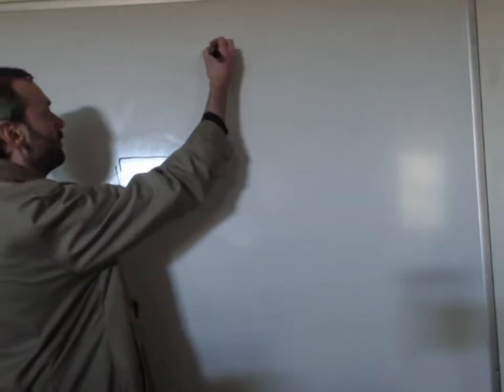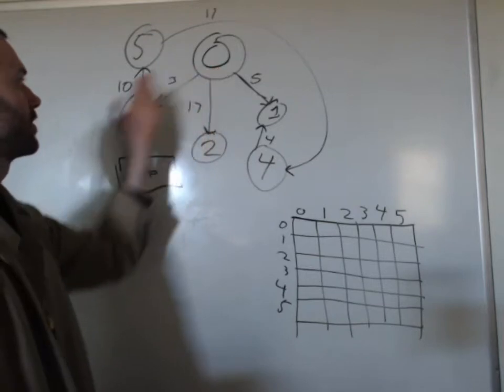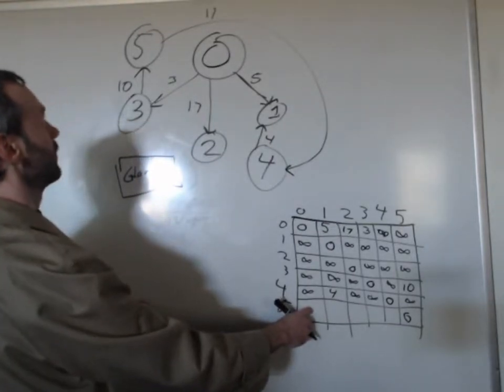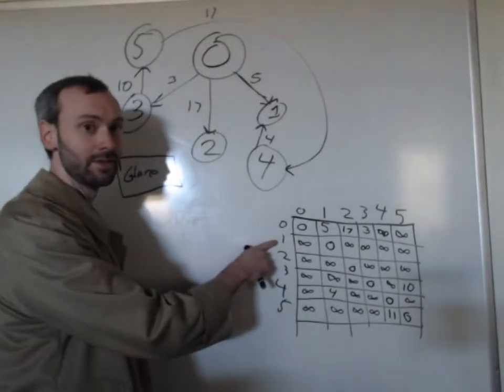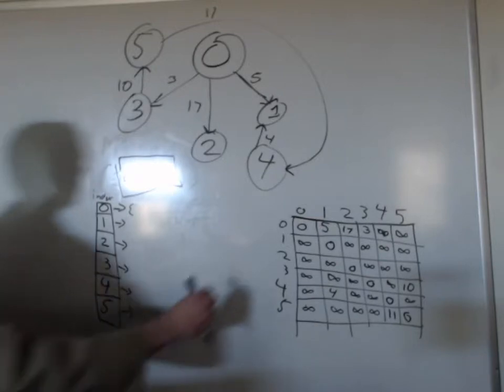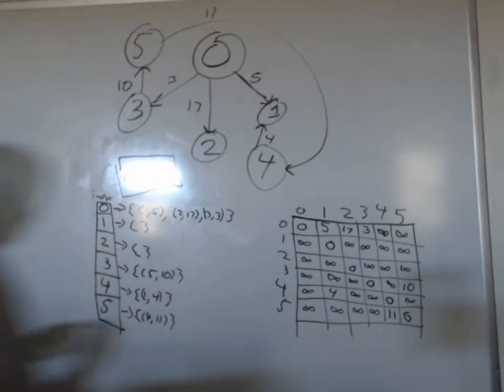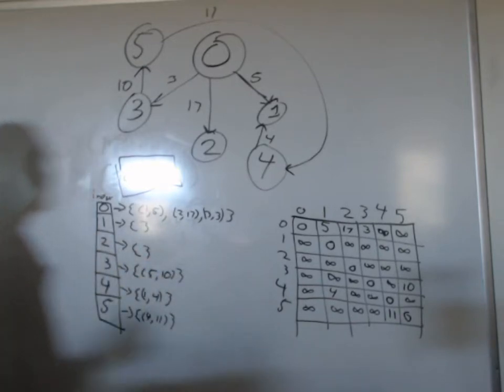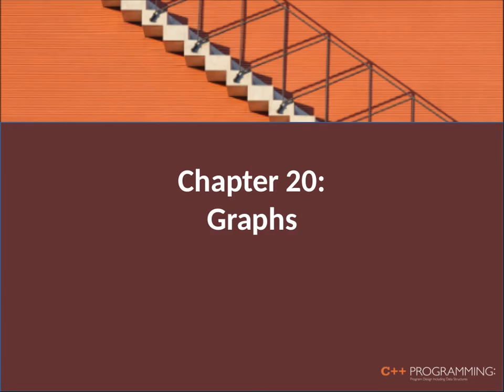csci 315 day22 01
Adjacency list (vs Adjacency Matrix)